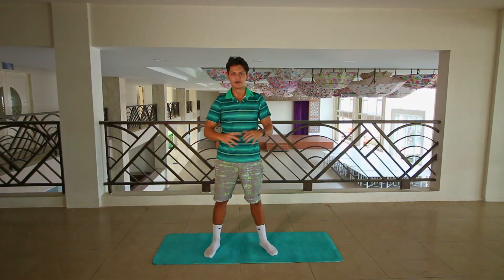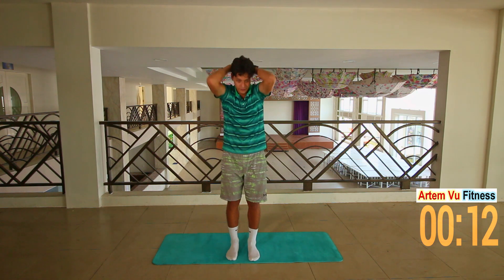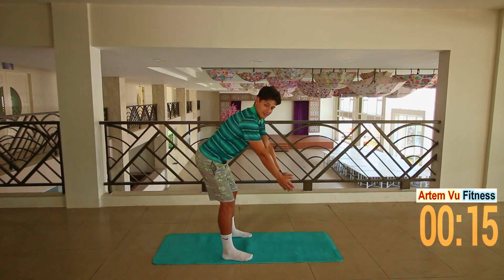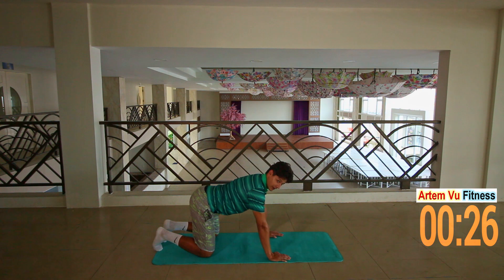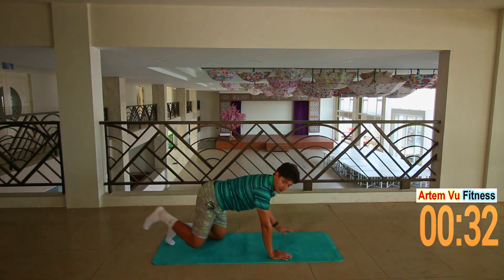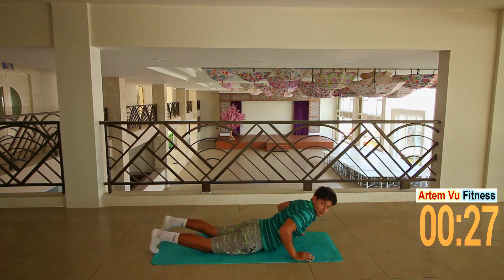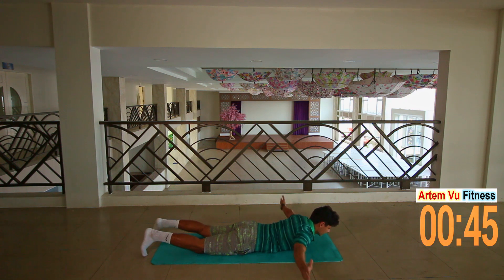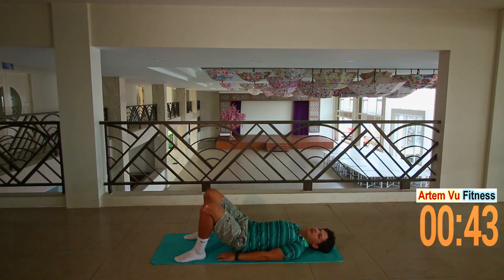Toning Lower Back Workout Routine - Best Lower Back Exercises at Home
Красивый, подтянутый и всегда в Форме – мечта многих, и женщин, и мужчин в любом возрасте. Получить это, конечно, не так уж трудно – всего надо 10-15 минут в день! НО КАЖДЫЙ ДЕНЬ!

✔ Эти Видео стоят ВАШЕГО Внимания!  Если Вы ждали момента, чтобы начать занятия фитнесом, то время пришло!  Включайте видео ДЕЛАЙТЕ УПРАЖНЕНИЯ ВМЕСТЕ СО МНОЙ!

Тренер по Фитнесу, Тренер по Большому Теннису и ОФП
Пишите комментарии о ВАШИХ УСПЕХАХ.
Спасибо Всем!
Личные достижения в спорте: мастер спорта, победитель теле-шоу «Американский ниндзя», член сборной Вьетнама, многократный победитель коммерческих забегов во Вьетнаме.